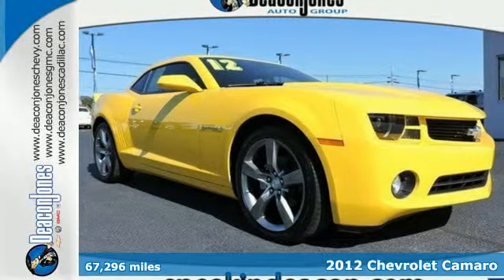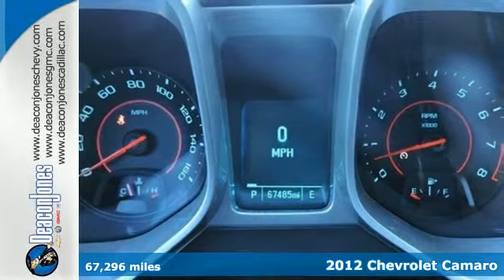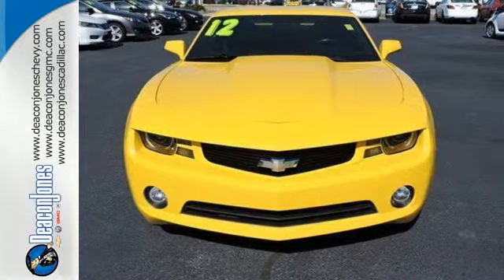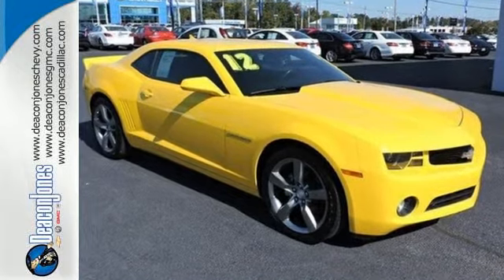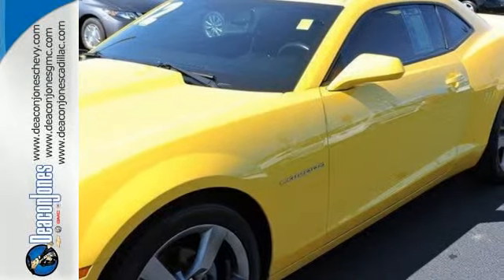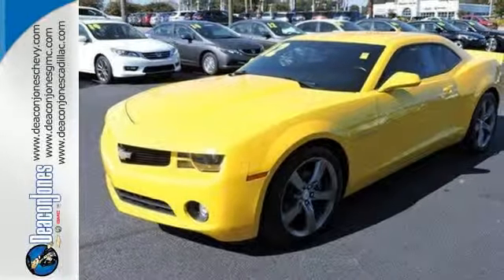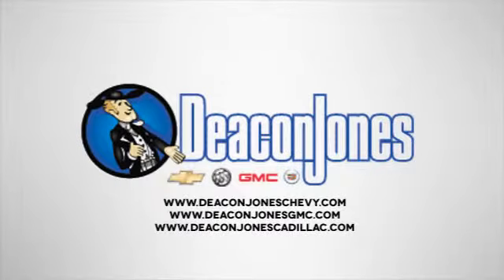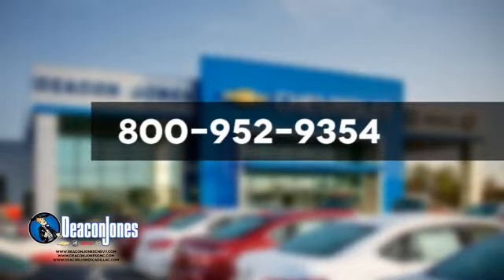2012 Chevrolet Camaro Smithfield NC Selma, NC MS6369 - SOLD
Year: 2012
Make: Chevrolet
Model: Camaro
Trim: 2dr Cpe 1LT
Engine: 3.6L V6 Cylinder Engine
Transmission: 6-SPEED A/T
Color: RALLY YELLOW
Mileage: 67296
Stock #: MS6369
VIN: 2G1FB1E36C9145544
EPA 28 MPG Hwy/17 MPG City! CARFAX 1-Owner. 1LT trim. CD Player, Onboard Communications System, iPod/MP3 Input, Aluminum Wheels, Satellite Radio. READ MORE! KEY FEATURES INCLUDE: Satellite Radio, iPod/MP3 Input, CD Player, Onboard Communications System, Aluminum Wheels Rear Spoiler, MP3 Player, Remote Trunk Release, Keyless Entry, Steering Wheel Controls. EXPERTS CONCLUDE: CarAndDriver.com explains Classic styling made modern, excellent chassis, brakes are up to the task of countering the V-8's 426 horsepower, and approachable prices.. Great Gas Mileage: 28 MPG Hwy. BUY FROM AN AWARD WINNING DEALER: Choose from thousands of preowned vehicles at Deacon Jones. Deacon Jones opened his first used car lot in 1974 in Princeton, NC and has offered quality preowned vehicles to Johnston and surrounding counties for 34 years. Find domestics and imports- something to fit everyone's budget. Financial Hardships? Give Deacon Jones the opportunity to help you reestablish your credit. We look forward to assisting you with your next vehicle purchase. Eastern N.C.'s Largest Volume Dealer. Pricing analysis performed on 10/23/2015. Fuel economy calculations based on original manufacturer data for trim engine configuration. Please confirm the accuracy of the included equipment by calling us prior to purchase.

Address:
1115 North Bright Leaf Blvd